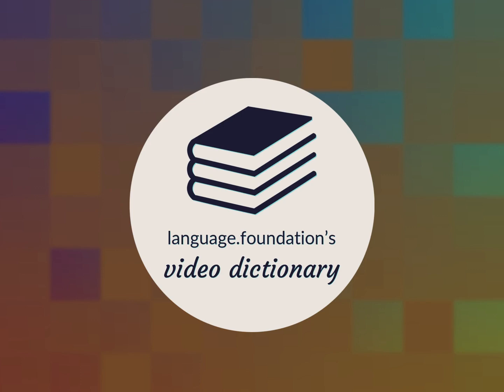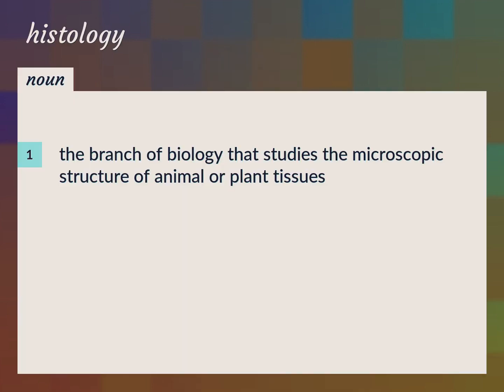Histology | meaning of Histology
What is HISTOLOGY meaning?